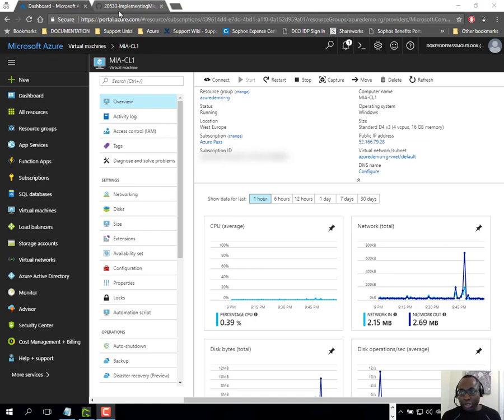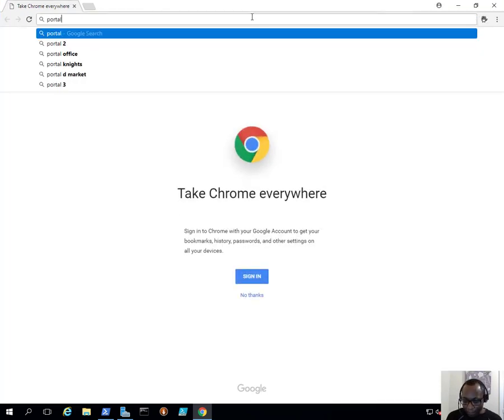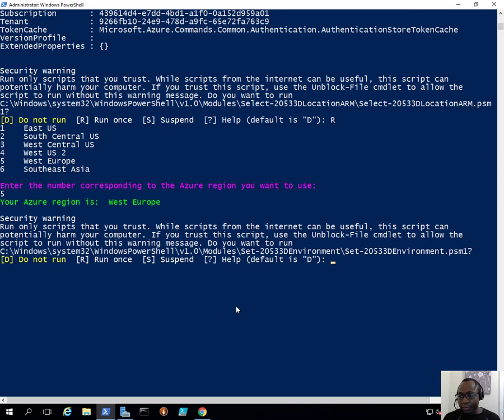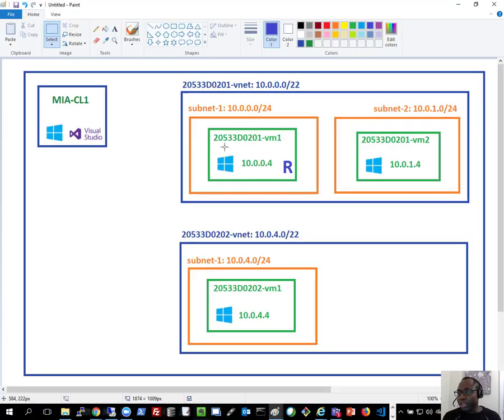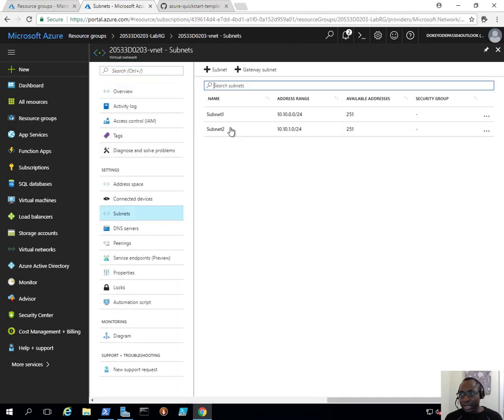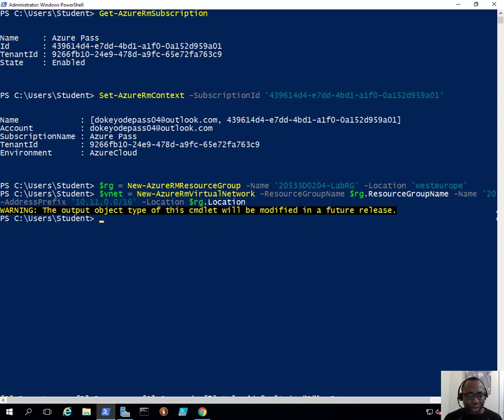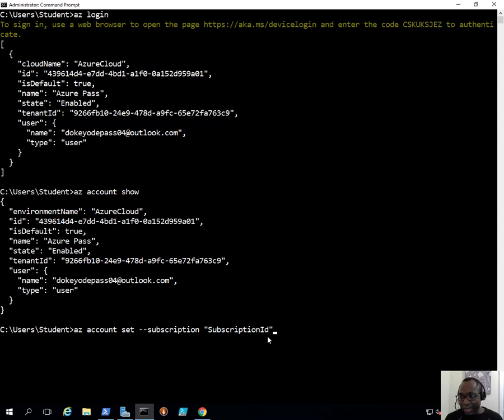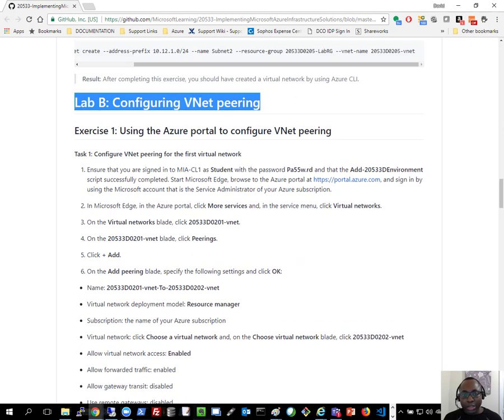Azure Beginner Demo Series 3a - Implement Azure virtual networks using a template, PS and CLI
Today’s lab is focused on deploying and managing Microsoft Azure virtual networks. I went through different exercises and tasks that covers creating Azure virtual networks using an ARM template, powershell and Azure CLI.

The 2nd part will then cover the configuration of vNet peering and custom routing.